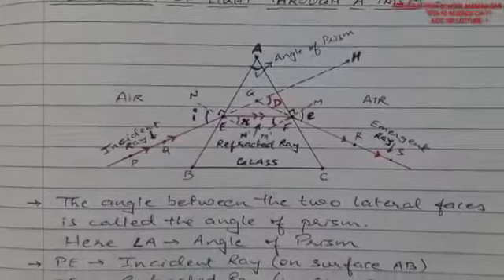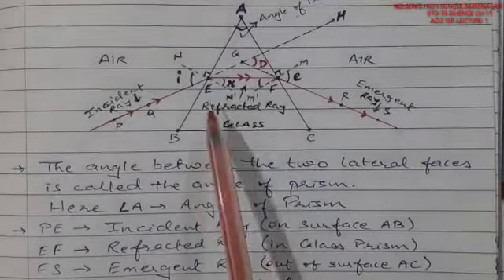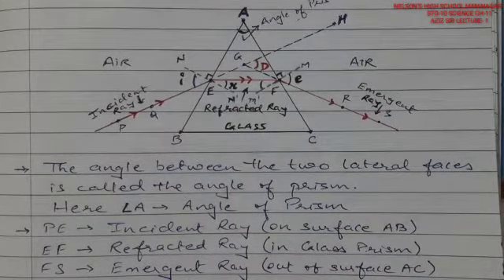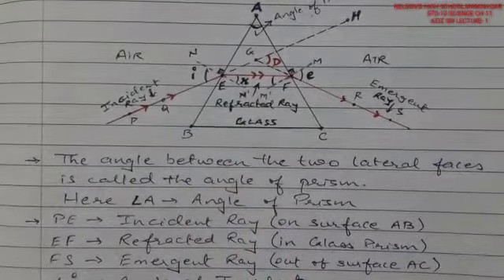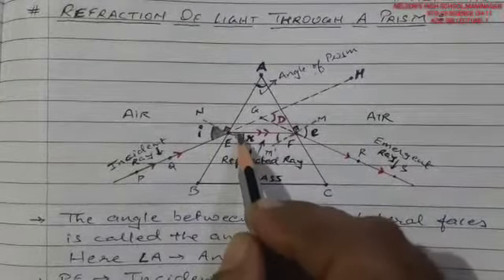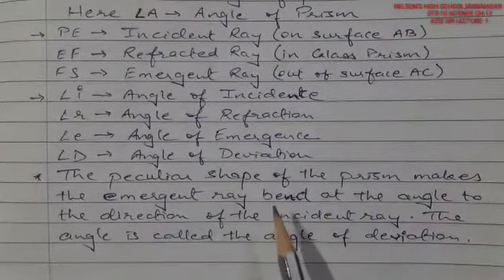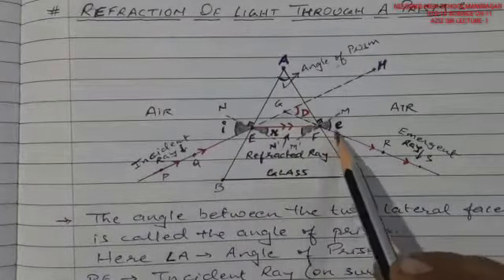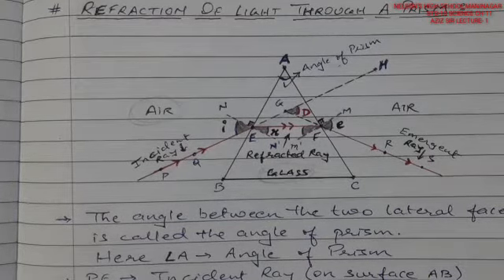NELSON'S HIGH SCHOOL,MANINAGAR ( Std-10 Science CH-11 Lecture-1 AZIZ SIR)